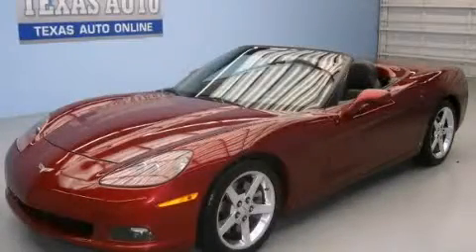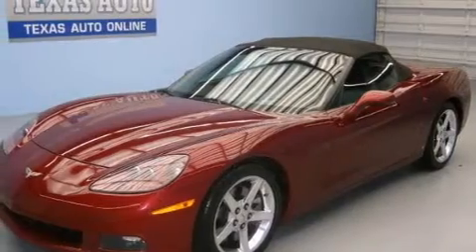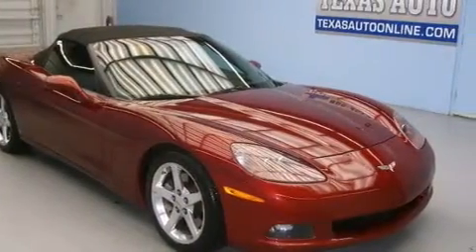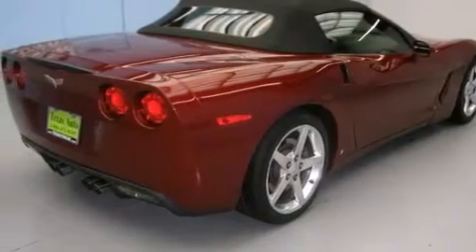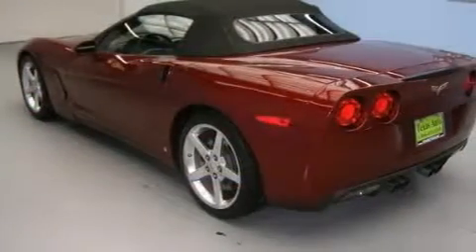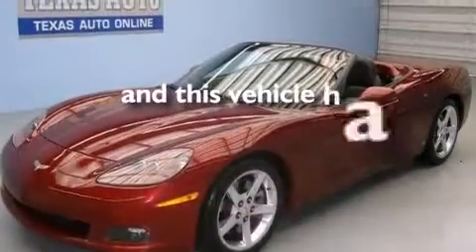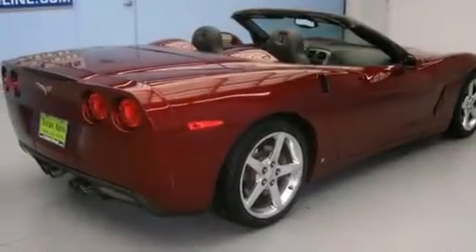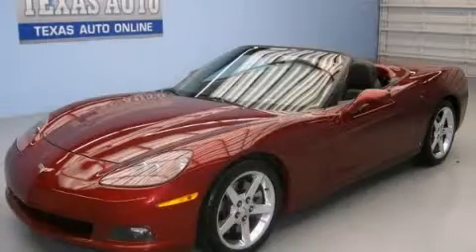2006 Chevrolet CORVETTE CONVERTIBLE Dallas TX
We are proud to present this 2006 Chevrolet CORVETTE CONVERTIBLE .

 Year : 2006
 Make : Chevrolet
 Model : CORVETTE CONVERTIBLE
 Engine : 6.0L V8 SFI Engine
 Trans . : Automatic
 Exterior : Burgundy
 Miles : 64,163
 Interior : Black

 Texas Auto is a fully licensed and bonded dealership located in Houston , Texas . Family owned and operated , we have been selling quality pre-owned vehicles using the online marketplace since early 2004 . We started with one goal in mind , provide a quality product at a fair market price , while helping our customers find the vehicle of their dreams regardless of what part of the world they live in . We are more than happy to ship our vehicles worldwide to find their new home , from Alaska to Zimbabwe , we can get it there . We offer our vehicles at such a discounted rate due to our low overhead and our desire to move inventory quickly . We have also eliminated pushy salesmen and pretty balloons so we can offer such low prices . After reviewing the quality and diversity of our inventory , our impeccable feedback , and our amazing pricing , we know you will feel comfortable purchasing a vehicle from us like so many others already have . Texas Auto is the dealership of the future and we are here to save you money ! From the entire Texas Auto team , we thank you and look forward to working with you !

 Pre-Owned 2006 Chevrolet CORVETTE CONVERTIBLE Houston TX